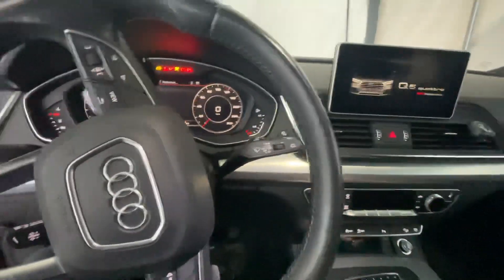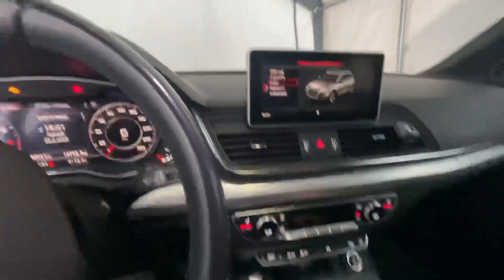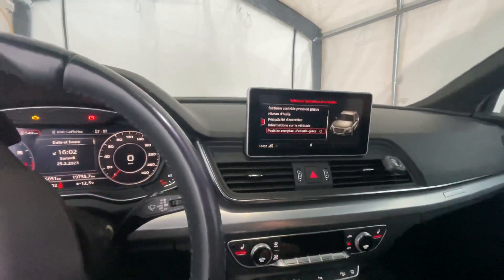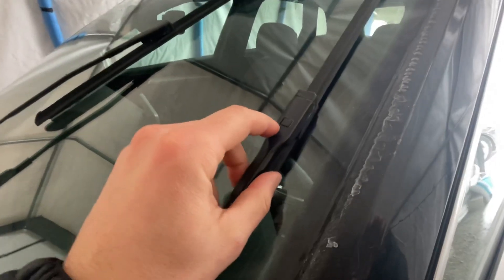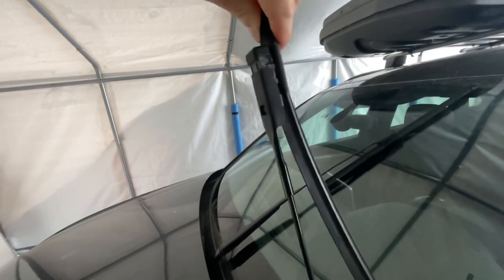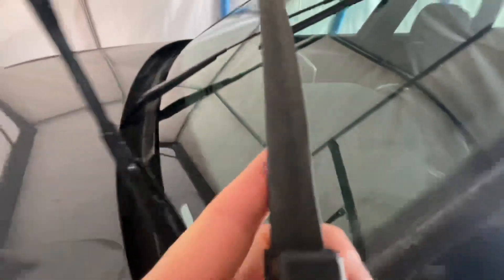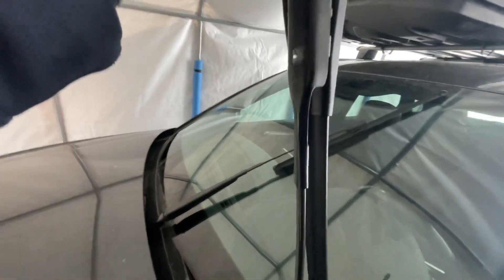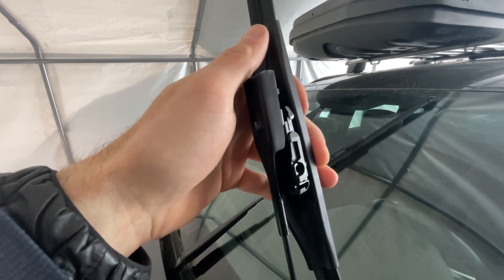How to change windshield wipers - Audi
Changing the 2019 Audi windshield wipers.